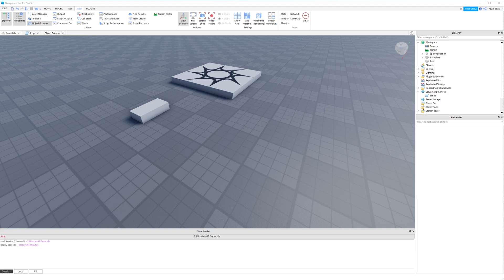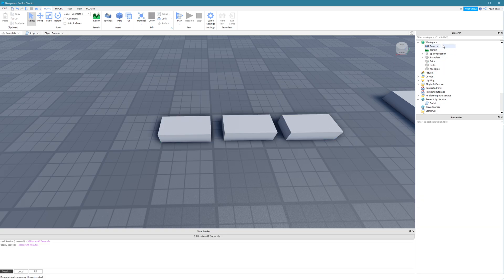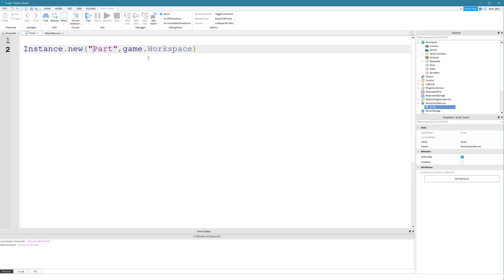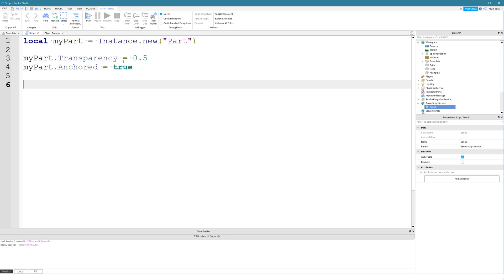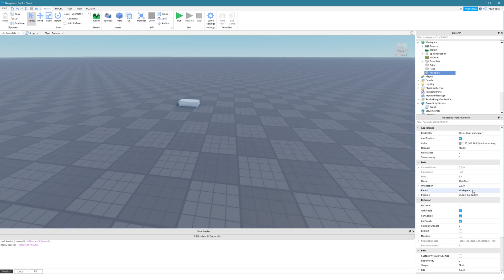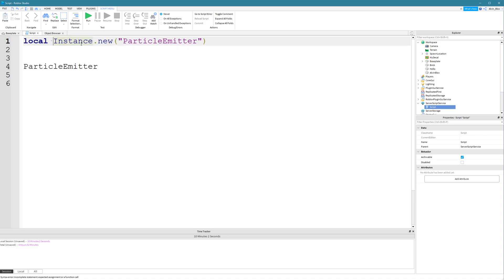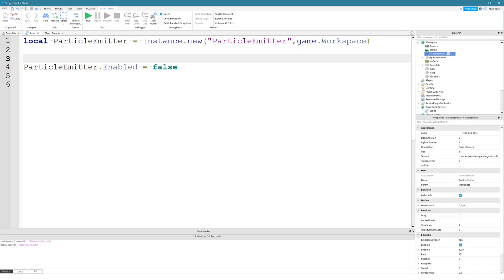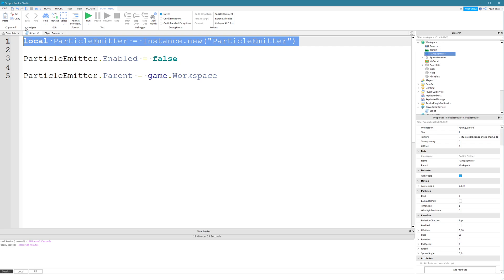Insert objects via a script - Instance.new - Beginner Scripting Tutorial #6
This video will teach you how to insert objects via a script by using the Instance.new() function, and also why using the second parent argument of the function is a bad idea.